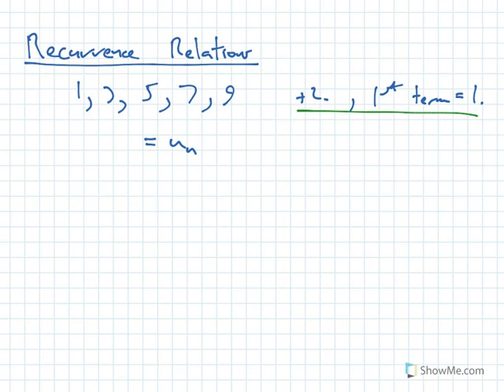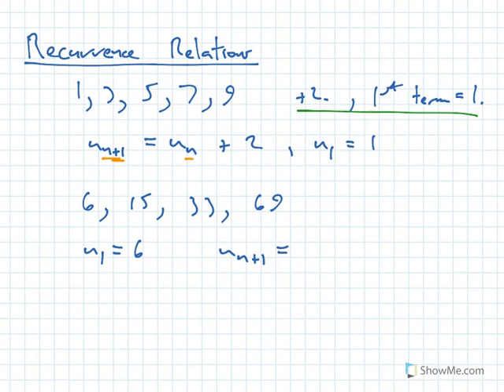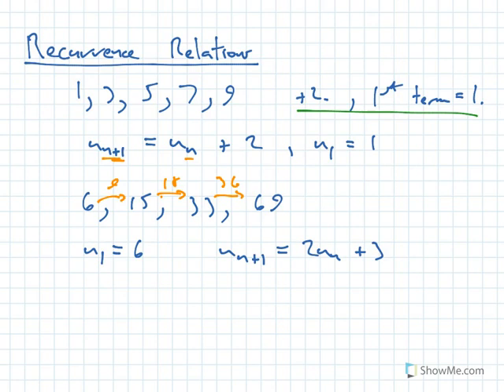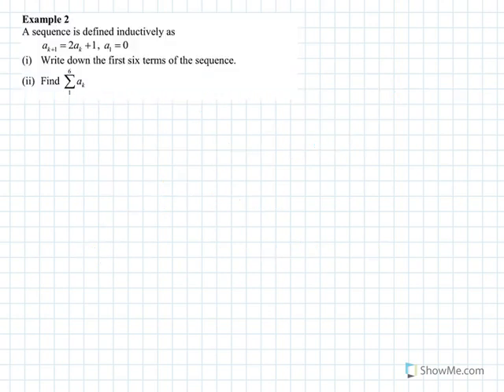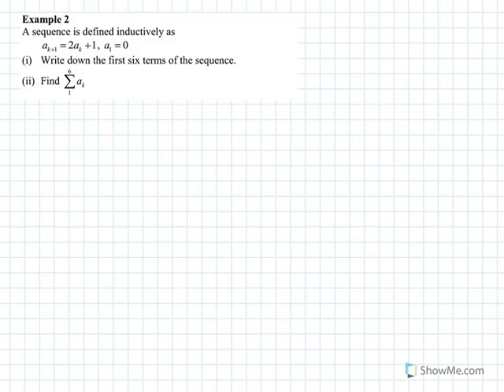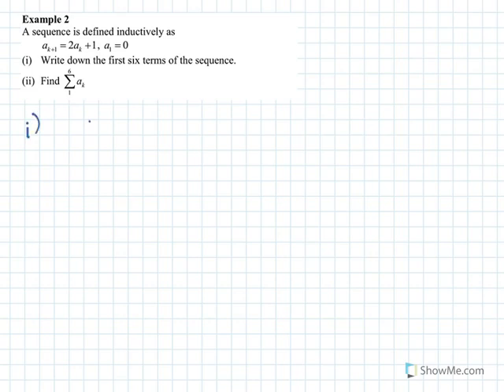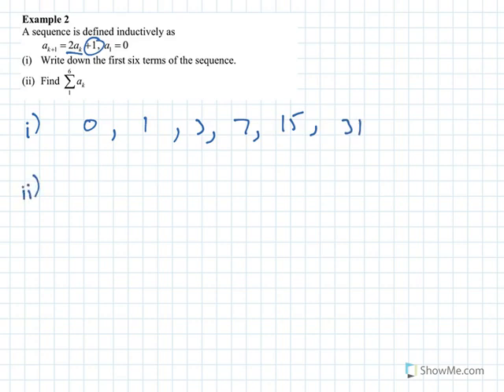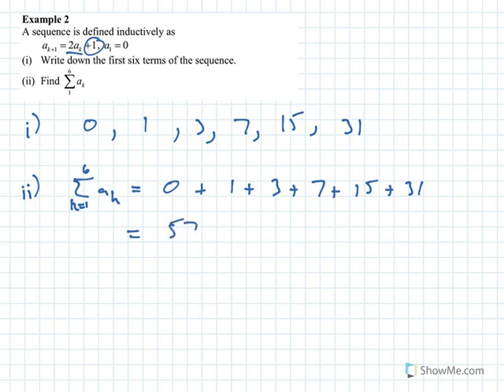Sequences and series - lesson 7